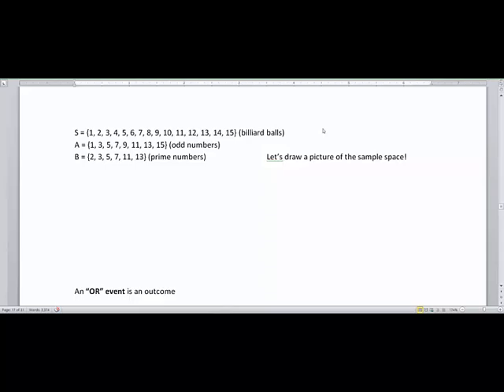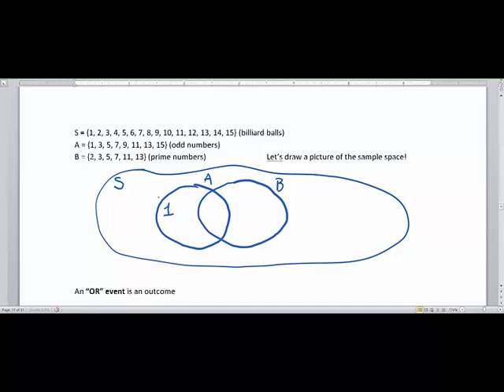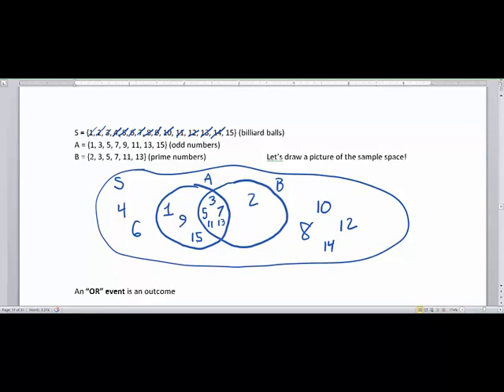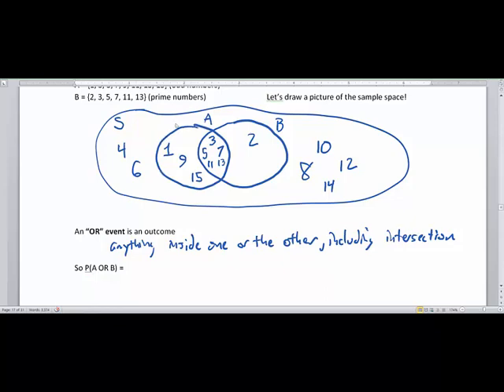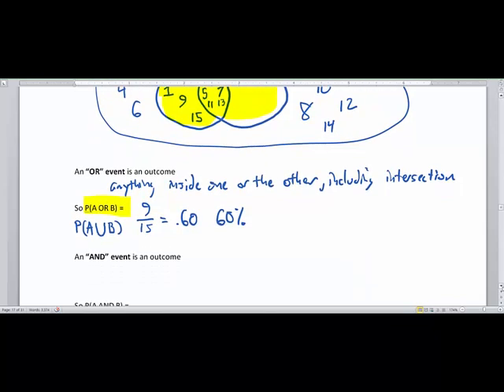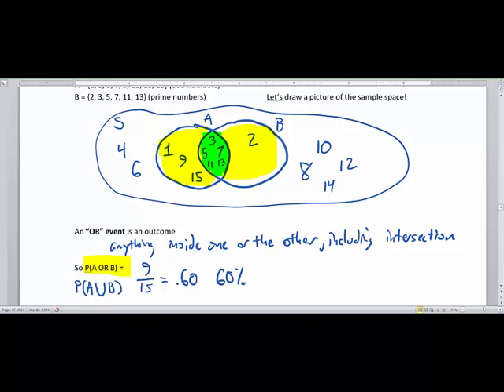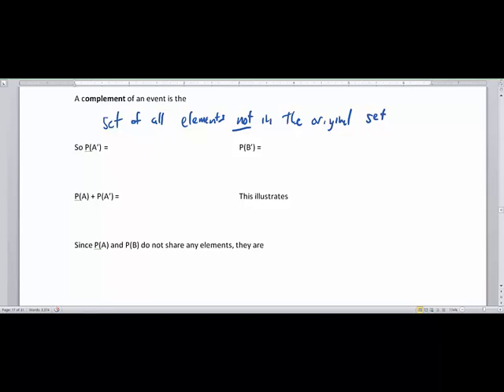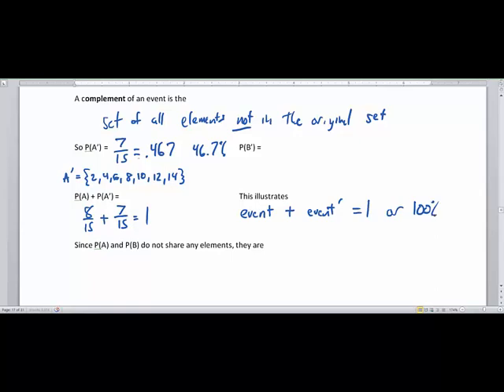Introduction to Probabilities Part 2